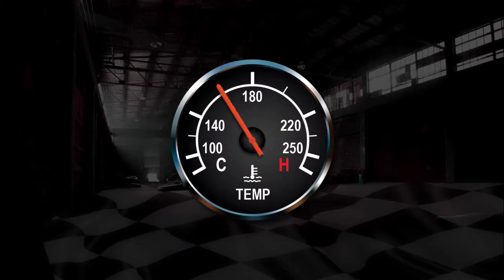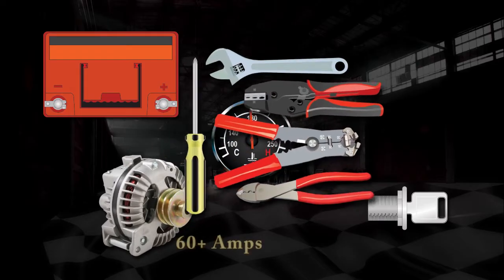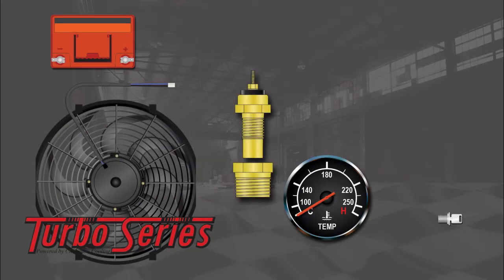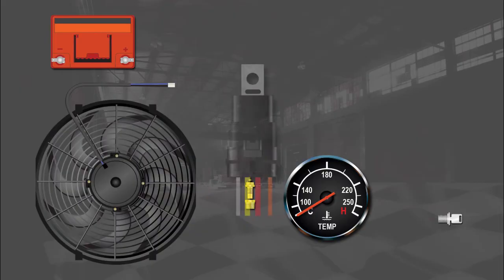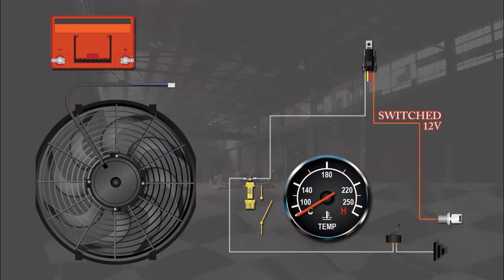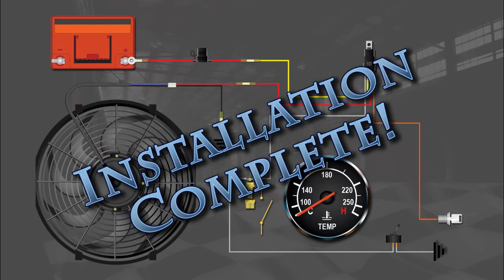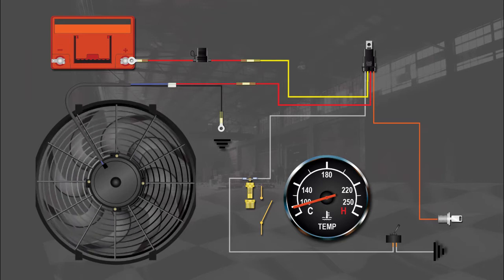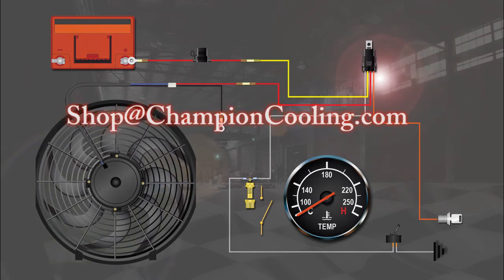Champion Cooling - Fan Relay Installation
Don't be intimidated by electrical! If you can install your Champion Cooling Aluminum Radiator, then you can install your electric fan relay kit, and in this video we show you how!

**NOTE: important to note: The proper coolant for your Champion Radiator should state that it is safe for "All Vehicles." Any other coolant that is specific to a particular year, make, or model should be avoided, as it may void your Lifetime Conditional Warranty.